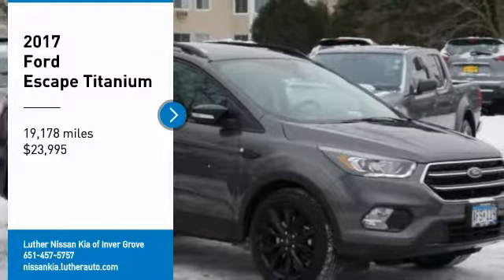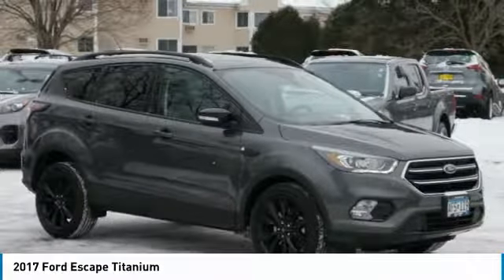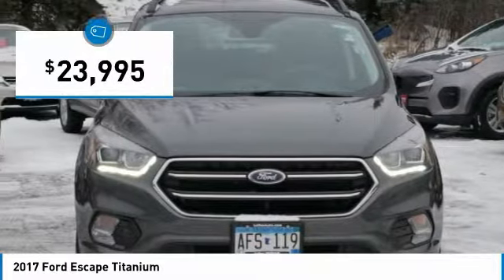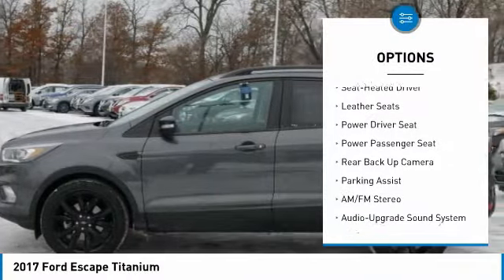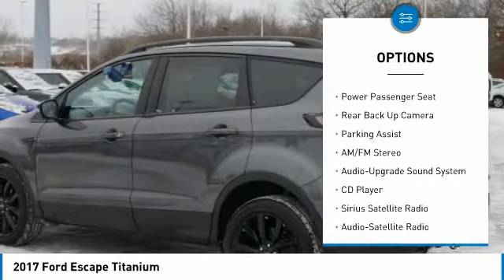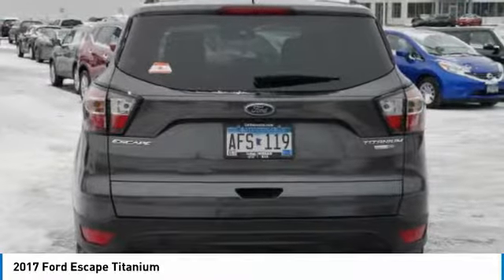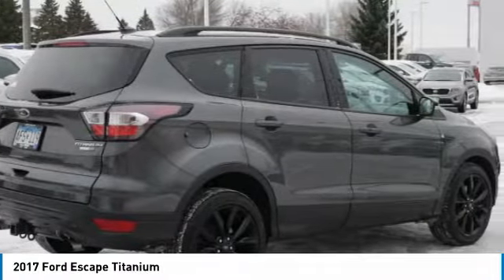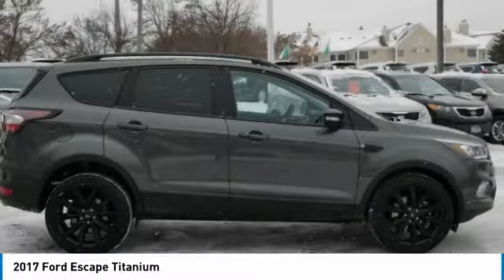2017 Ford Escape Inver Grove Heights,St Paul,Minneapolis 46794A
2017 Ford Escape Titanium

Nav System, Heated Leather Seats, Turbo Charged Engine, Four Wheel Drive. MP3 Player, Premium Sound System, Hitch. FUEL EFFICIENT 28 MPG Hwy/22 MPG City! CARFAX 1-Owner, Excellent Condition. Heated Leather Seats, Nav System, MP3 Player CLICK ME! KEY FEATURES INCLUDE: Leather Seats, Four Wheel Drive, Heated Driver Seat, Premium Sound System, MP3 Player Non-Smoker vehicle. EXPERTS RAVE: The Escape does not handle like an SUV, it handles like a sharp and engaging liftback, albeit a high one. Crisp steering, responsive handling, great body control. -newCarTestDrive.com. Great Gas Mileage: 28 MPG Hwy. VERY WELL EQUIPPED: ENGINE: 2.0L ECOBOOST auto start-stop technology, GVWR: 4,840 lbs, 3.07 Axle Ratio, VOICE-ACTIVATED TOUCHSCREEN NAVIGATION SYSTEM pinch-to-zoom capability, SiriusXM Traffic and Travel Link w/5 year prepaid subscription, TITANIUM SPORT APPEARANCE PACKAGE black beltline molding, Tires: P235/45R19 BSW A/S, Gloss Black-Painted Sideview Mirror Caps, Front & Rear Gloss-Black Painted Skid Plates, Gloss Black-Painted Upper Grille Bars & Plinth, Black Roof-Rack Side Rails, Halogen Projector Headlamps w/Black Bezel, Wheels: 19 Ebony Black Prem Painted Alum Wheels, Black Beltline Molding, LED Tail Lamps w/Black Bezel, CLASS II TRAILER TOW PREP PACKAGE trailer sway control A GREAT TIME TO BUY: This Escape is priced $1,200 below NADA Retail. Ford Titanium with Magnetic Metallic exterior and Charcoal Black interior features a 4 Cylinder Engine with 245 HP at 5500 RPM*. BUY WITH CONFIDENCE: CARFAX 1-Owner and Qualifies for CARFAX Buyback Guarantee. VISIT US TODAY: Check whether a vehicle is subject to open recalls for safety issues at safercar.gov Check whether a vehicle is subject to open recalls for safety issues at safercar.gov